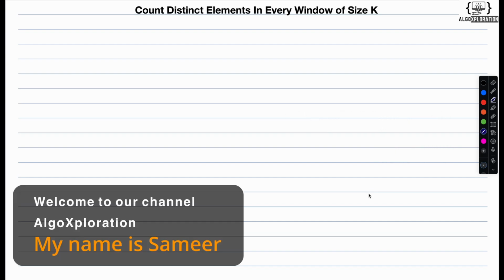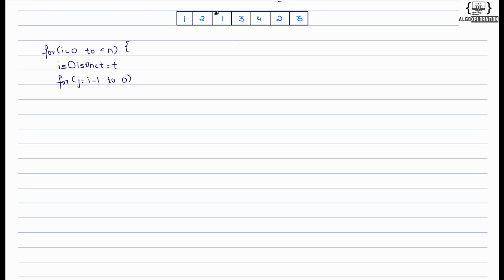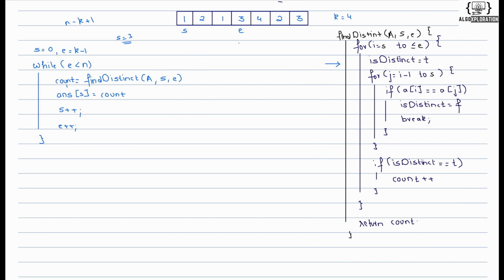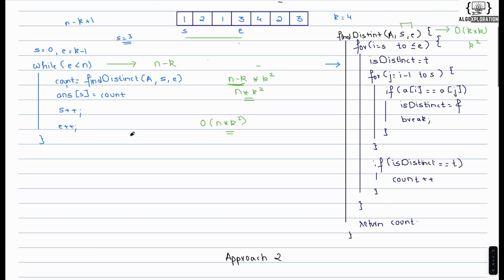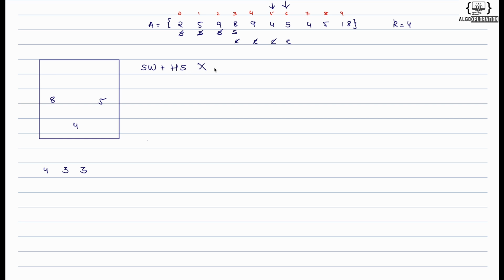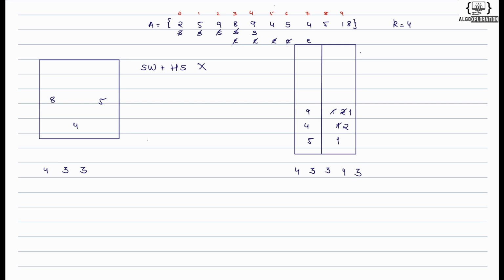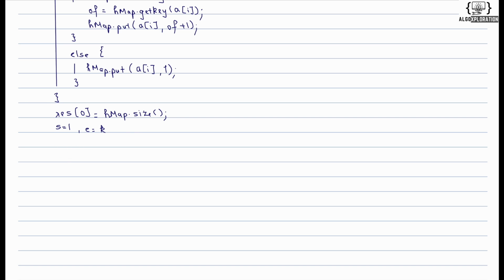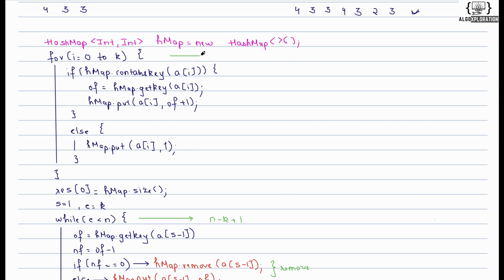Count Distinct Elements in Every Subarray of Size K | 3 Approaches + Sliding Window Explained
In this video, we dive deep into solving a classic problem:
How to count the number of distinct elements in every subarray of size k.

We break the solution into three powerful approaches, analyze their time complexity, and also discuss common mistakes like why a basic sliding window with HashSet fails.

🔍 What’s Covered:
✅ Finding distinct elements in the full array — foundational concept before diving into subarrays

Triple nested loop
Time Complexity: O(n * k²)
A great way to understand the basics

🧠 Approach 2: HashSet Optimization
Time Complexity: O(n * k)
Uses HashSet for faster uniqueness checks in each window

🚫 Why Sliding Window + HashSet Fails
A crucial point many miss — shown with clear explanation and examples

⚡ Approach 3: Optimal using Sliding Window + HashMap
Time Complexity: O(n)
Space Complexity: O(k)
The most efficient solution, and highly used in interviews

⏱ Timestamps:
Finding distinct elements in full array: 2:58
Brute Force Approach: 6:03
Approach 2 (HashSet): 11:57
Why Sliding Window + HashSet fails: 14:14
Approach 3 (Sliding Window + HashMap): 18:43

This problem is frequently asked in interviews and is a perfect case to learn sliding window patterns, frequency maps, and optimization techniques.